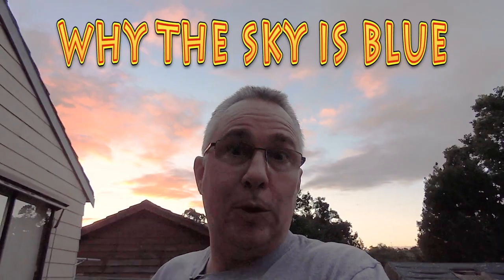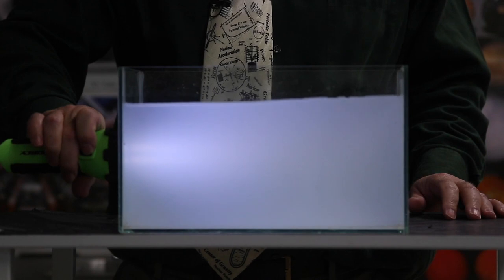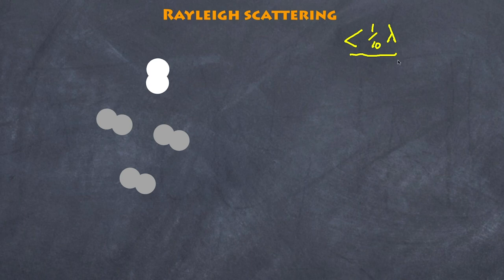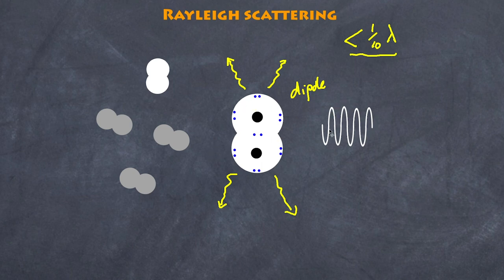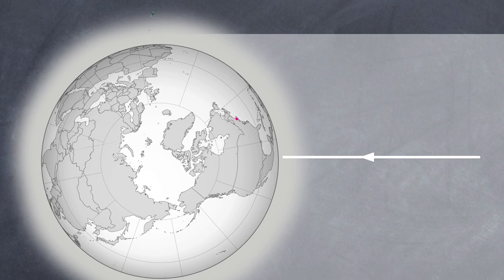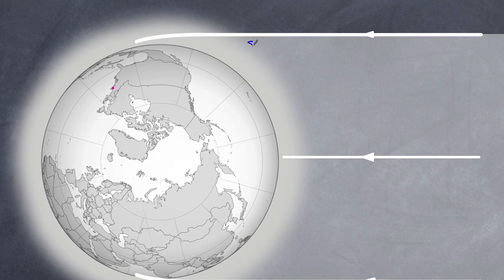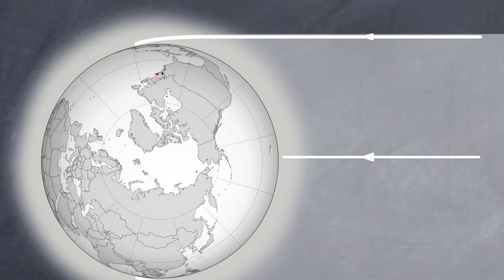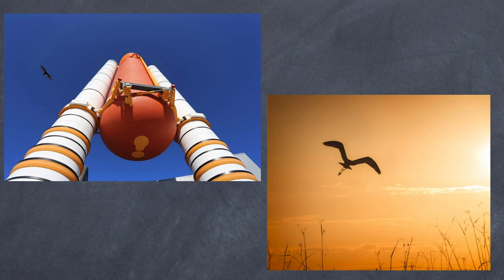Rayleigh Scattering - why the sky is blue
Why is the sky blue and red at sunset? This video covers the science behind it - and it involves Rayleigh scattering

Landscape photos copyright Paul Looyen - that's me!